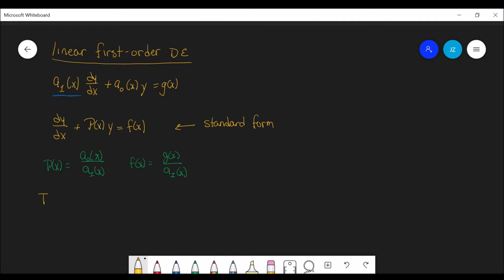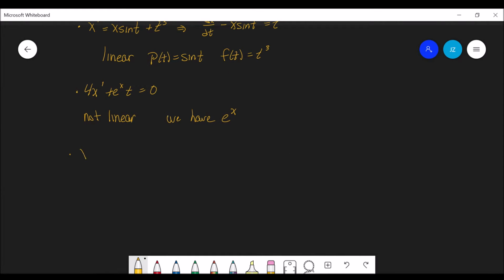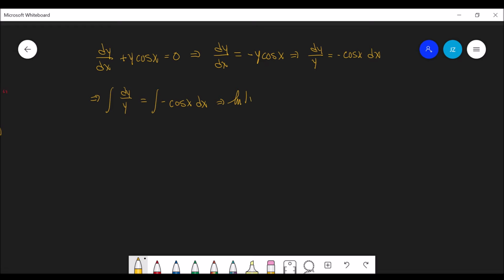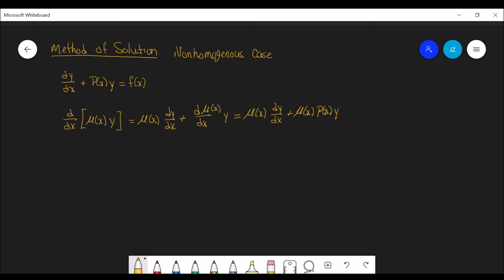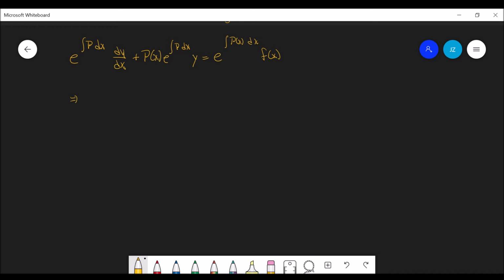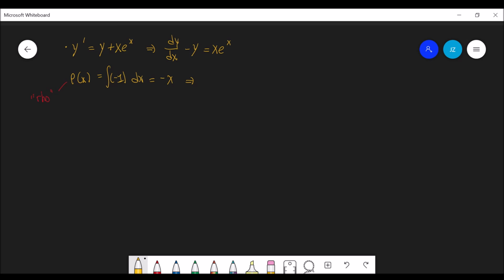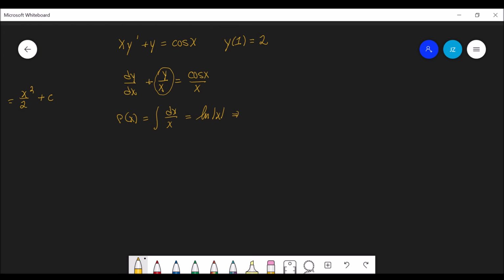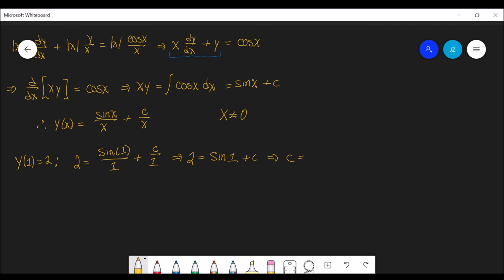Differential Equations: Lesson 4 - Linear First-Order Differential Equations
In this lesson, we study how to solve linear first-order differential equations.

00:00:07 - Definition
00:04:56 - Method of Solution: Homogeneous
00:11:02 - Method of Solution: Nonhomogeneous